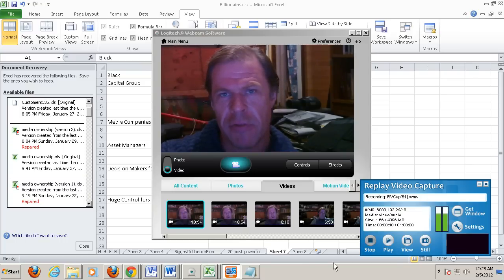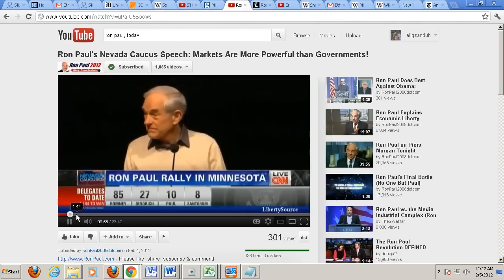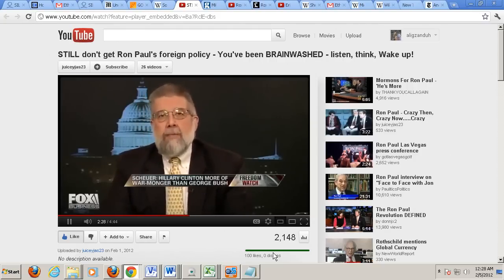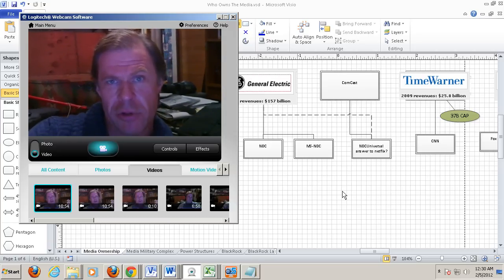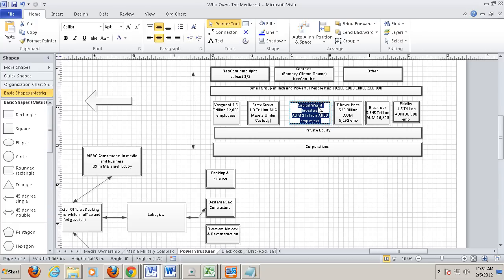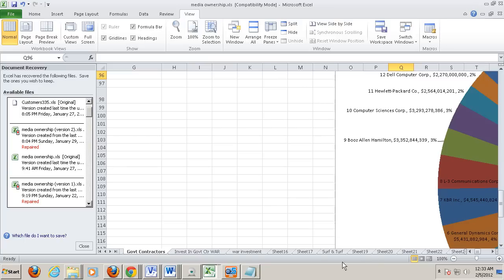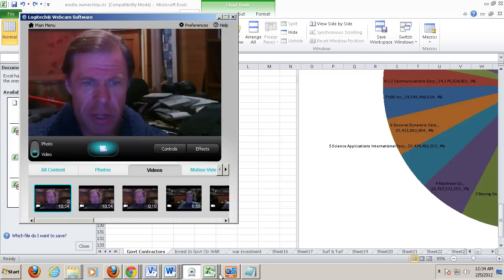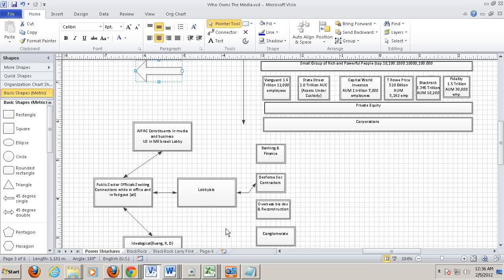Nevada primary Gingrich Billionaire Sheldon Adelson sabbath voting debacle, Religious oath, Ron Paul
8th richest man  $21.5 B 78 Las Vegas, Nevada casinos NeoCon Sheldon Adelson INVESTIGATE  $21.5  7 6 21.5

Nevada Primary -- Ron Paul Newt Gingrich & America's 8th richest man Sheldon Adelson
I have been studying who owns the power structures that control America and the World.
This was motivated by the 1st,2nd and 4th incident of Aug 14 2011
And the News Black Out of Libya's development level in the Libya War.

-- 02:20 Israel's worst enemies are its friends in America